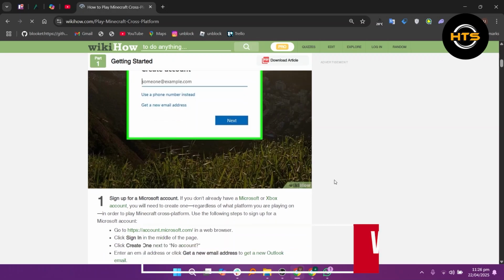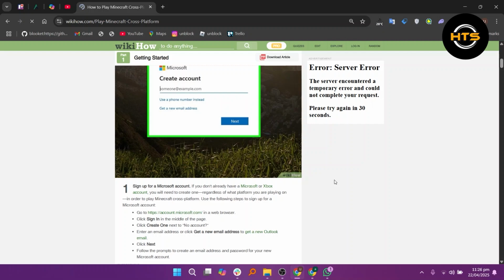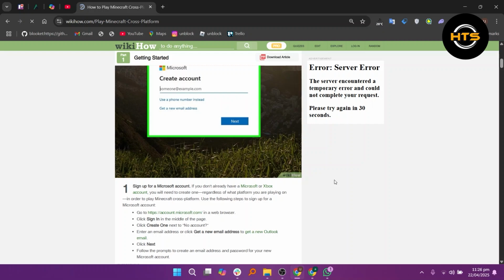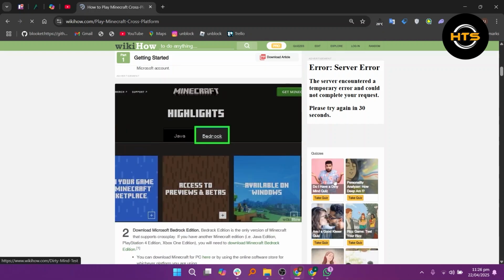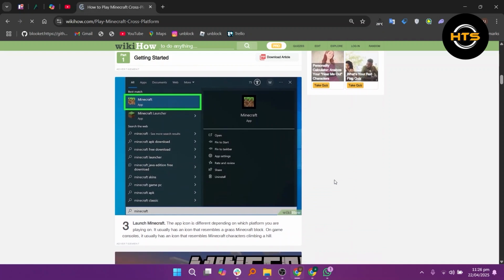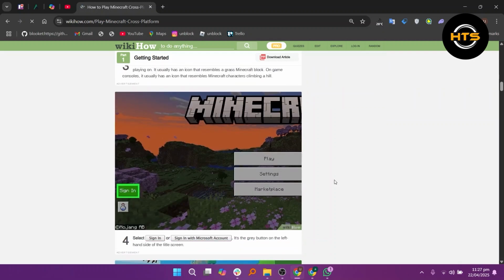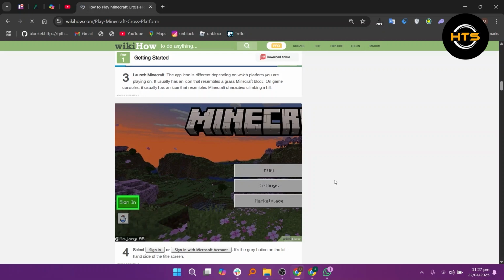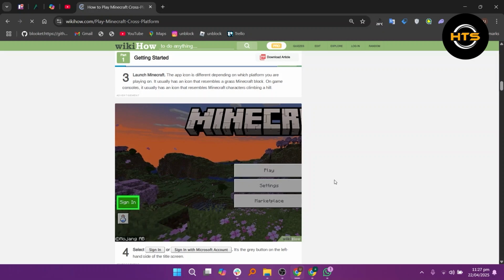How To Play Minecraft Multiplayer Phone And PC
Hey everyone! Welcome to this how to play multiplayer in Minecraft mobile and PC video tutorial.

If you want to know how to play multiplayer in Minecraft mobile and how to play in Minecraft with friends, this video is for you.

In this video, we will show you how to play Minecraft multiplayer mobile and PC and how to play two player in Minecraft.

The steps on how to play two players in Minecraft mobile and how to play two player on Minecraft PC is easy.

After watching this video, you will find out how to play multiple players in Minecraft and how to play two players on Minecraft mobile.